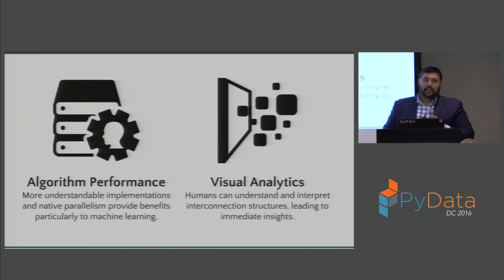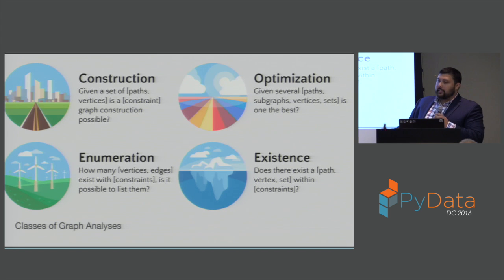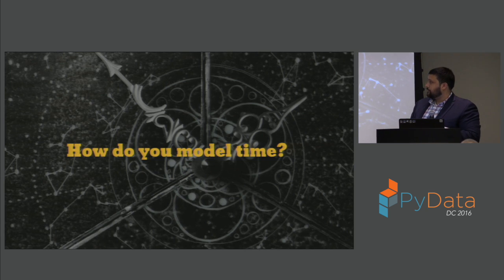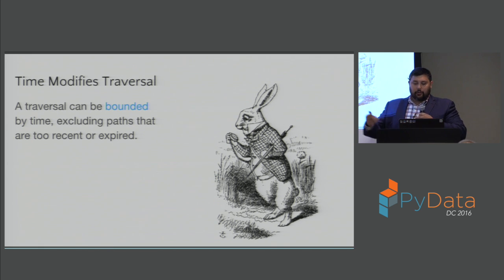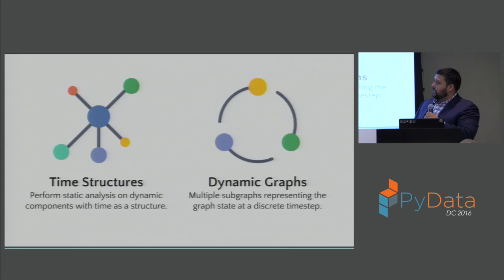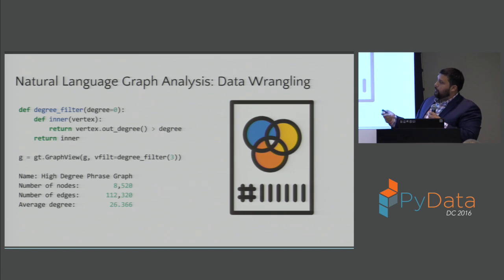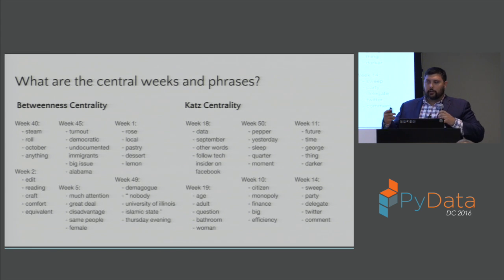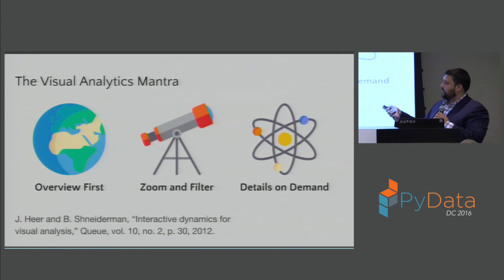Benjamin Bengfort | Dynamics in Graph Analysis Adding Time as a Structure for Visual and Statistical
Network analyses are powerful methods for both visual analytics and machine learning but can suffer as their complexity increases. By embedding time as a structural element rather than a property, we will explore how time series and interactive analysis can be improved on Graph structures. Primarily we will look at decomposition in NLP-extracted concept graphs using NetworkX and Graph Tool.

Modeling data as networks of relationships between entities can be a powerful method for both visual analytics and machine learning; people are very good at distinguishing patterns from interconnected structures, and machine learning methods get a performance improvement when applied to graph data structures. However, as these structures become more complex or embed more information over time, both visual and algorithmic methods get messy; visual analyses suffer from the "hairball" effect, and graph algorithms require either more traversal or increased computation at each vertex. A growing area to reduce this complexity and optimize analytics is the use of interactive and subgraph techniques that model how graph structures change over time.

In this talk, I demonstrate two practical techniques for embedding time into graphs, not as computational properties, but rather as structural elements. The first technique is to add time as a node to the graph, which allows the graph to remain static and complete, but minimizes traversals and allows filtering. The second is to represent a single graph as multiple subgraphs where each is a snapshot at a particular time. This allows us to use time series analytics on our graphs, but perhaps more importantly, to use animation or interactive methodologies to visually explore those changes and provide meaningful dynamics. 00:00 Welcome!
00:10 Help us add time stamps or captions to this video! See the description for details.